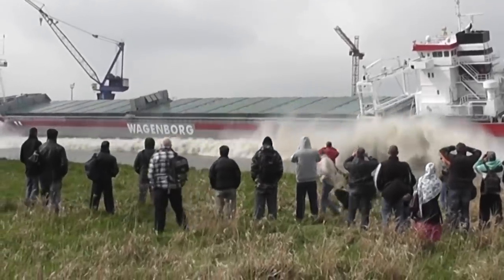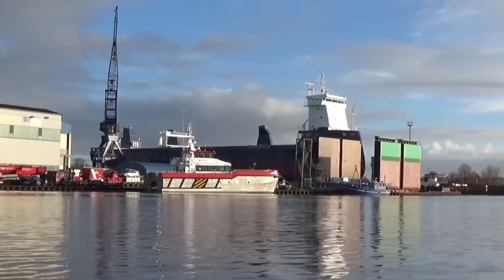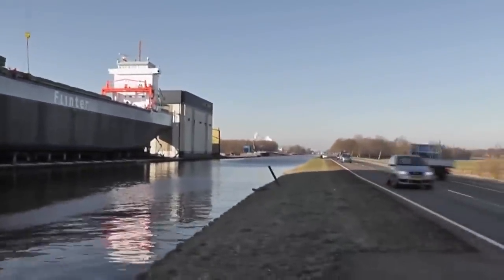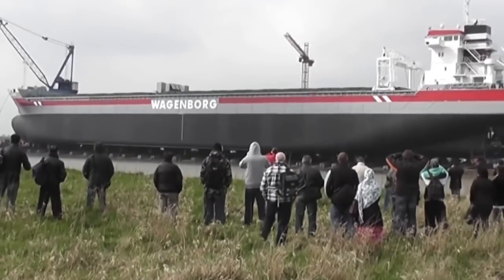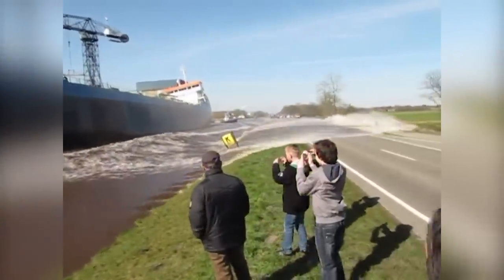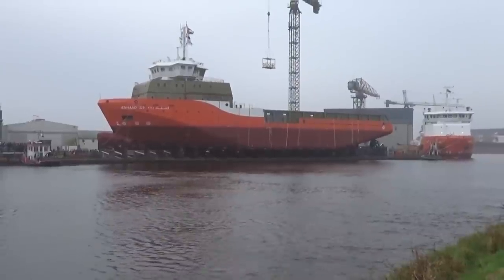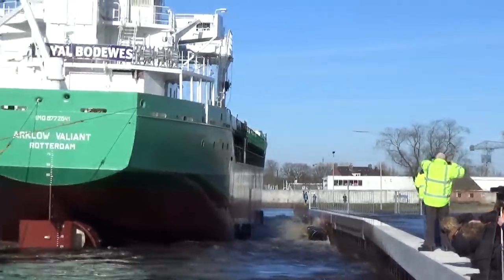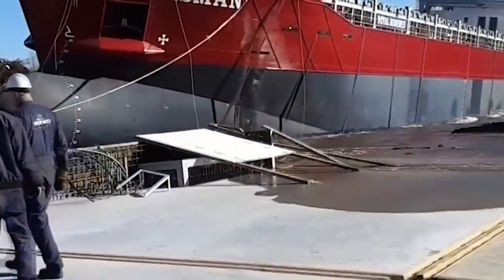TOP 15 Awesome Ship Launches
We're taking a look at some of the most amazing ship launches ever seen. Huge thanks to Licet Studios for partnering with us on today's video.